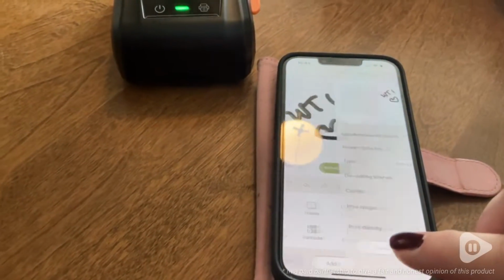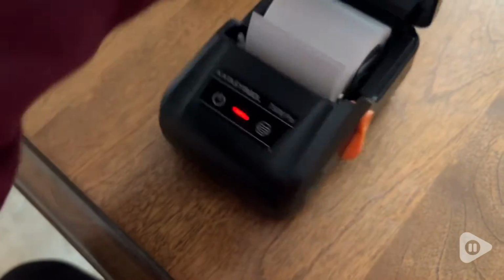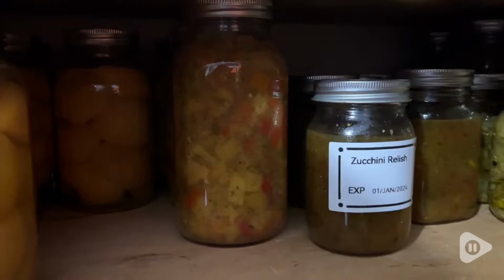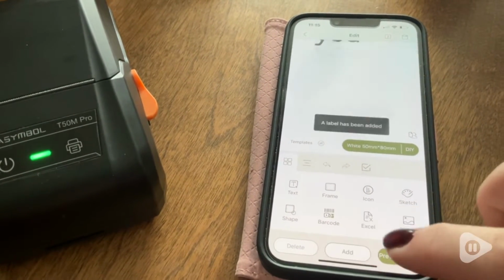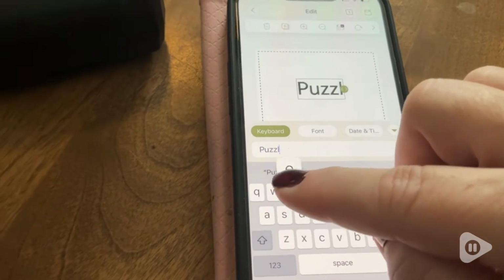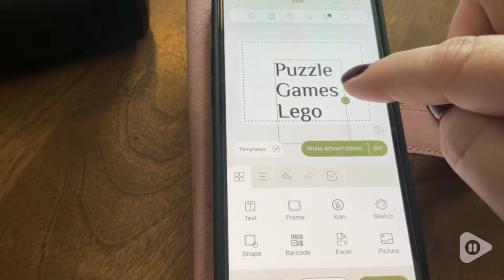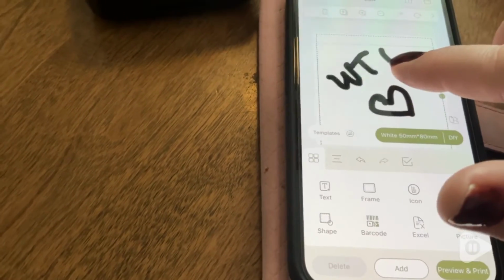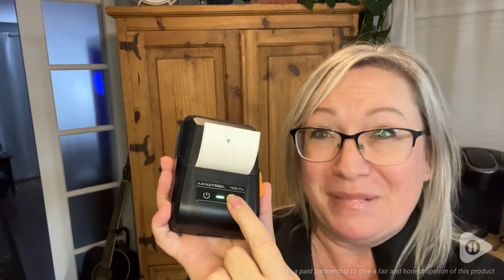SUPVAN Label Maker Machines | Our Point Of View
SUPVAN Label Maker Machines

(Commissionable Links)

【SIMPLIFY YOUR ORGANIZATION】Perfect for labeling jars, bottles, storage boxes, food containers, and more. This label maker with smart App control lets you label things with names, barcodes, QR codes, text, emojis, and other pre-made templates.
【EASY TO USE】Our smart App requires no account and instantly connects to iOS and Android devices via Bluetooth. The T50M Pro label maker uses thermal inkless technology, eliminating the need for ink or toner and saving you time and money on replacement costs.
【POWERFUL App EDITING FUNCTION】The 'Katasymbol' App makes it easy to add images from your phone or tablet, allowing you to display any information on the label. Customize your label with over 40 fonts, 30 frames, and 450+ icons provided by the app at no cost.
【MULTIPLE PRE-SET TEMPLATES】The App provides various templates including expiration dates, ingredient tables, profiles with QR code, and address with name, all designed with precise layouts by SUPVAN designers. Save time and effort by creating a new label with a professional layout.
【RECHARGEABLE & ON-THE-GO】The T50M Pro labeler is portable and lightweight, weighing only 0.6lbs. It can be easily stored in a pocket or handbag, making it ideal for on-the-go use at home or trade shows. The rechargeable battery lasts up to one month on a single charge.